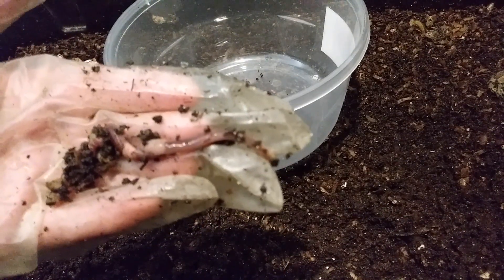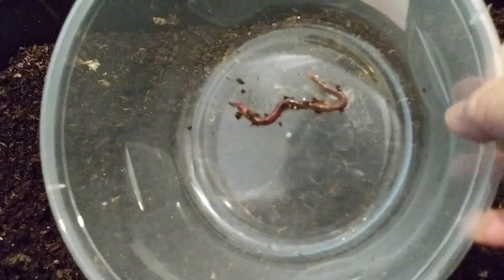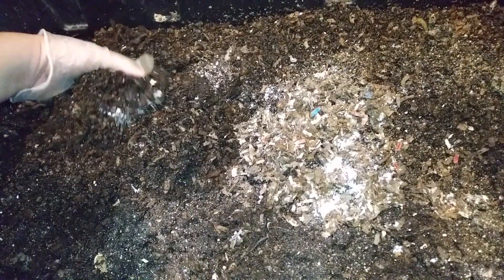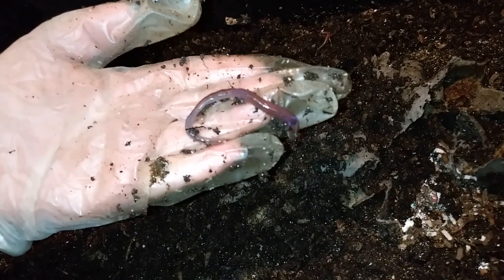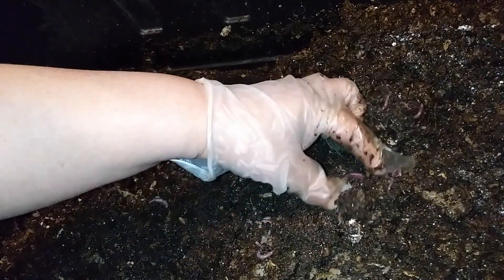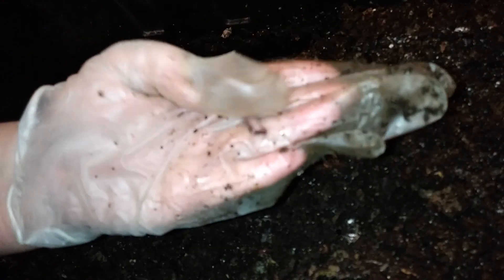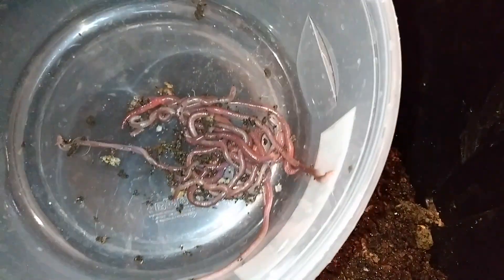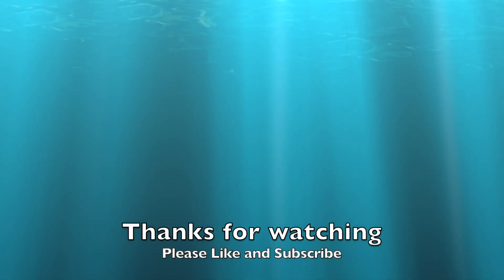How to Tell the Difference Between European & African Night Crawlers - compost & bait worm - Ep 18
This video is about How to Tell the Difference Between European (Eisenia hortensis) & African Night Crawlers (Eudrilus eugeniae) - Fed Napkin, Tangerine, Potato, Coffee, Banana & Lime - compost & bait worm - Ep 18.